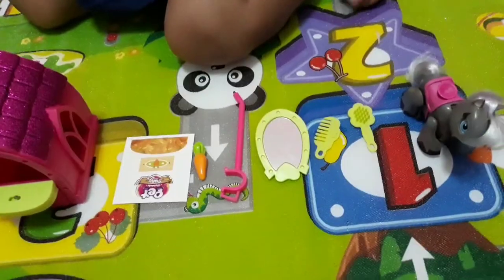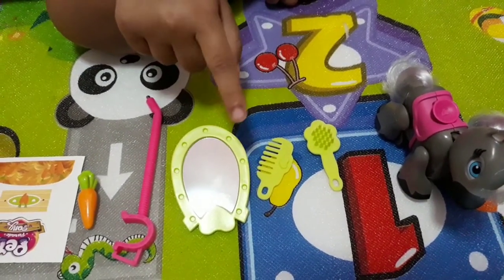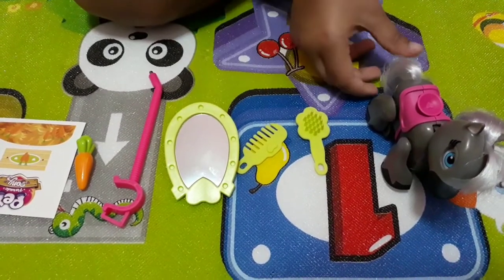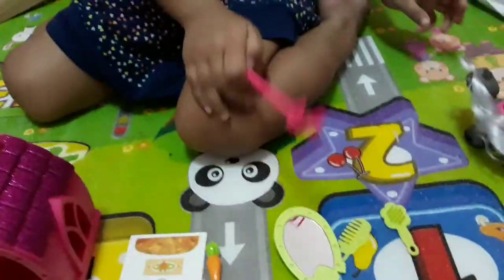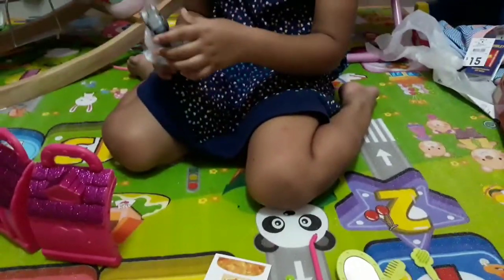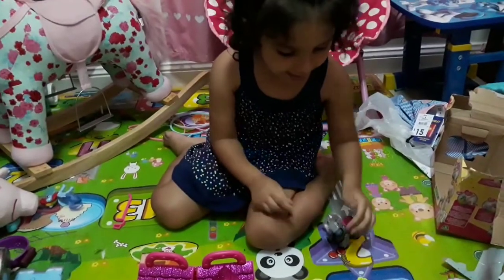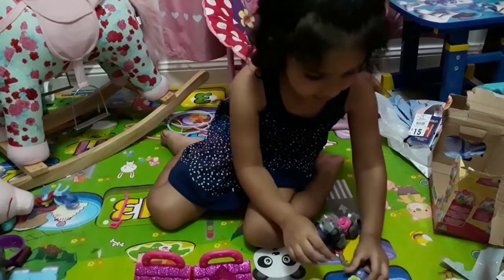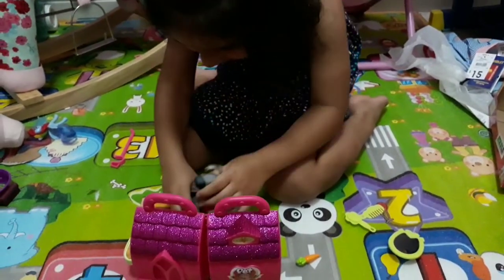Pet parade pony toy review ! / PLAYTIME WITH ZEINA